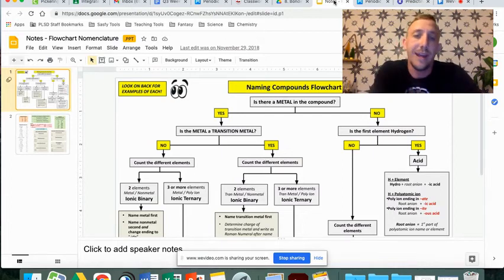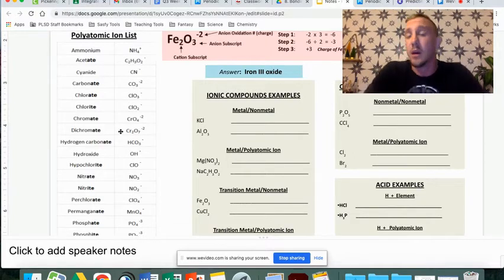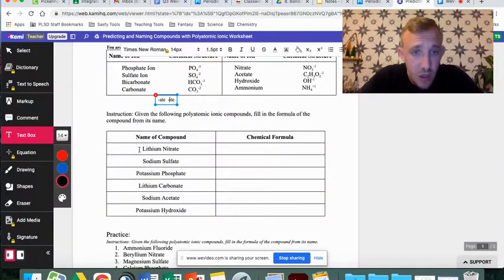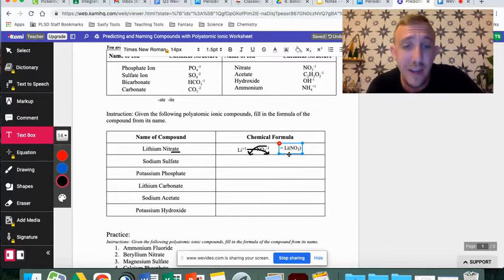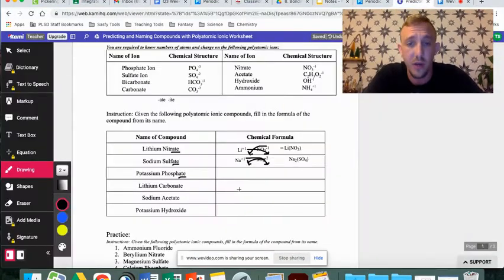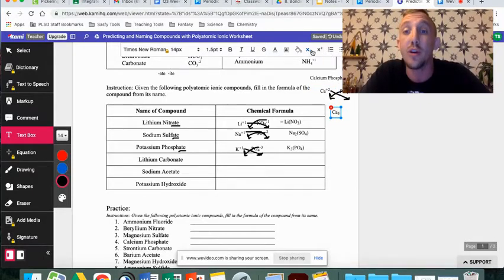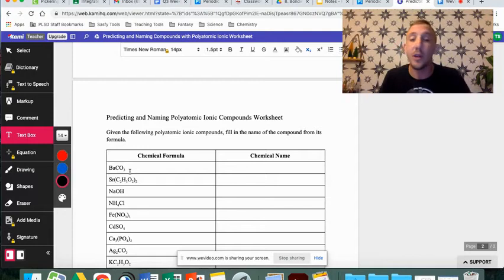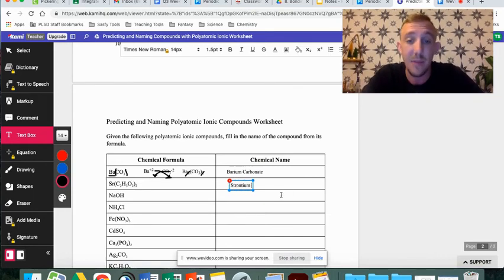Nomenclature: Compounds with Polyatomic Ions